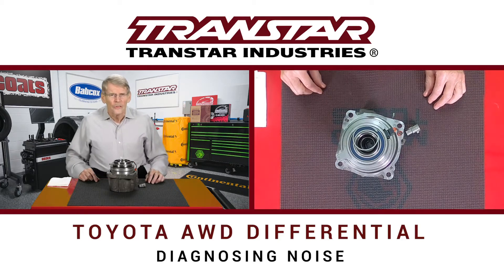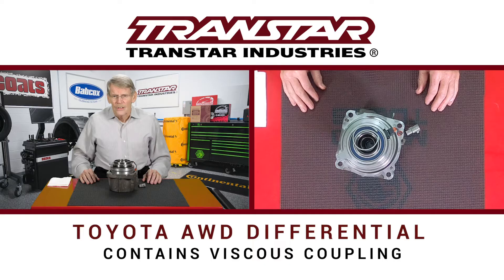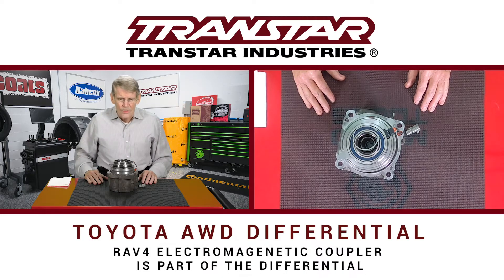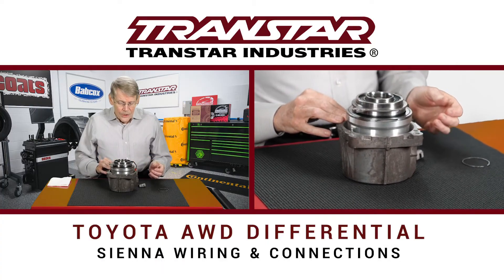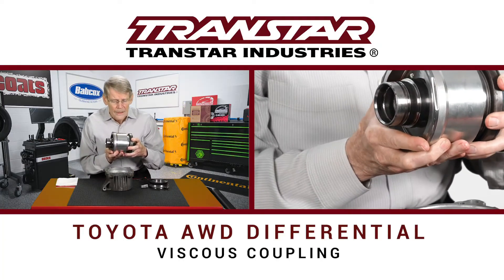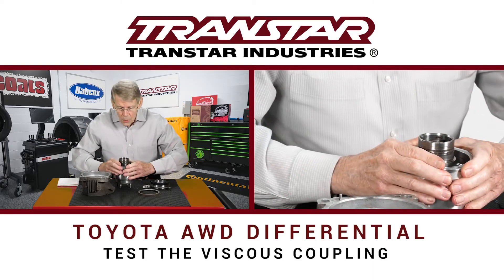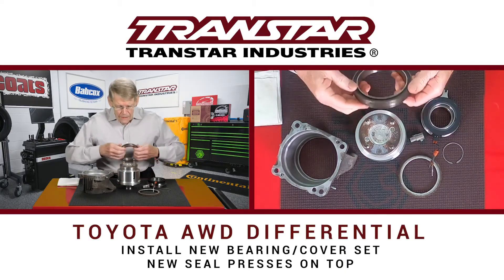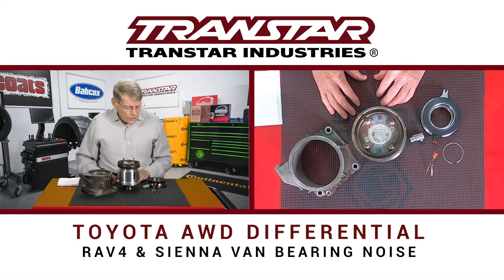Toyota AWD Differential Bearing Noise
Certain Toyota AWD models suffer from differential bearing noise. Mike Riley explores these issues in this episode, covering diagnostics.
Toyota uses a rather unique rear differential design which involves not only a viscous coupling but also an electromagnetic coupler. Model variations determine the basic design of the viscous coupling unit. Vehicle applications such as the RAV 4 use a design in which the electromagnetic coupler is attached to the differential, separate from the viscous coupling.

A Siena van for instance, has the electromagnetic coupler contained within the viscous coupling assembly although ultimately both designs operate in the same way.

Due to the fact, that the large bearing which supports the viscous coupling is somewhat exposed to the elements the bearing can fail over time. The upgrade provided by Toyota in effect adds a large seal to the assembly to avoid this problem. A TSB (T-SB-0080-13R1) was issued by Toyota addressing this failure along with product and repair information.

Note: Always refer to OE product and technical information